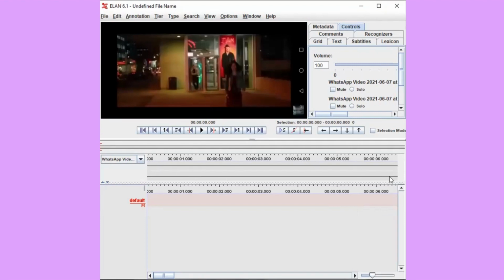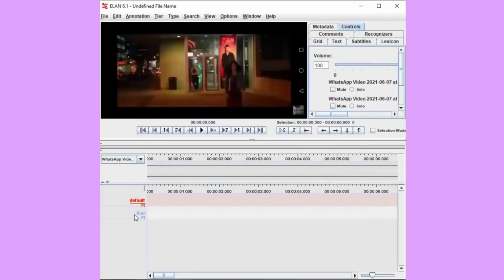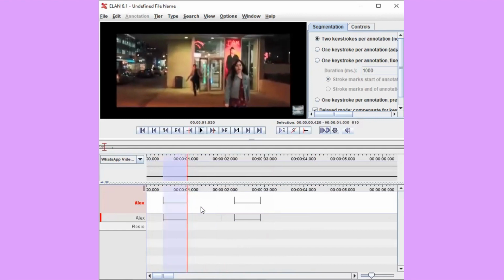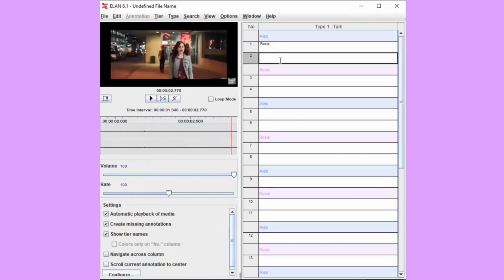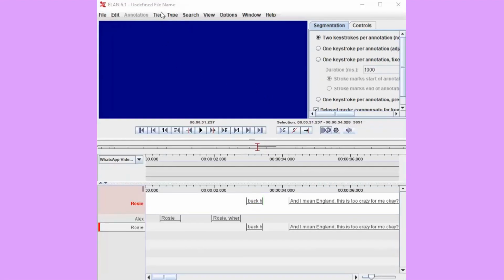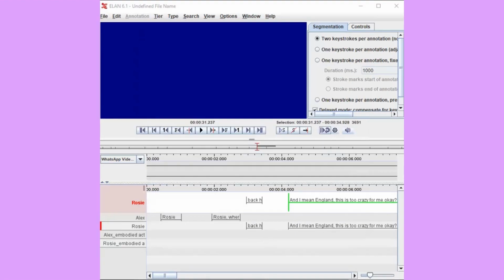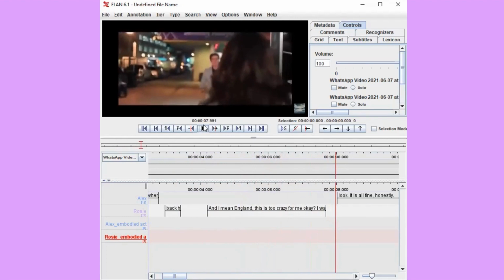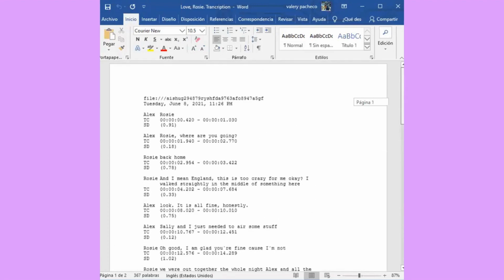Elan Video Tutorial